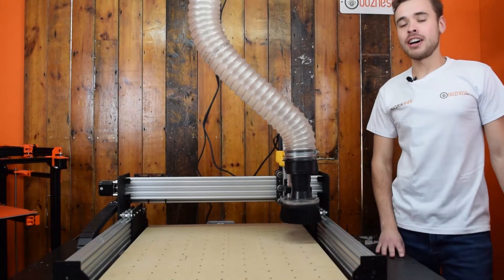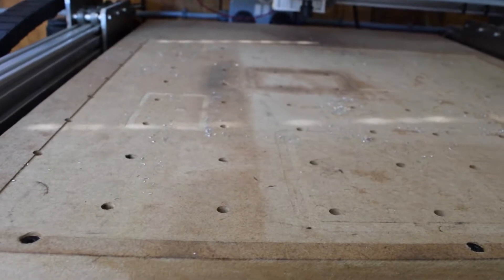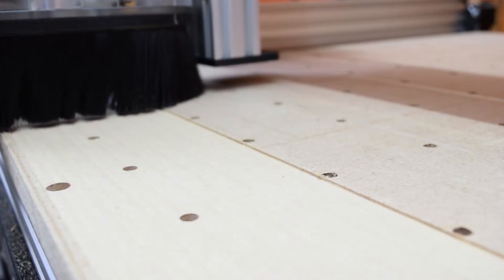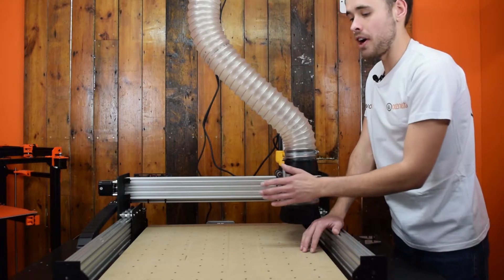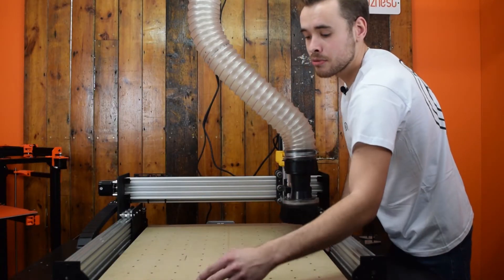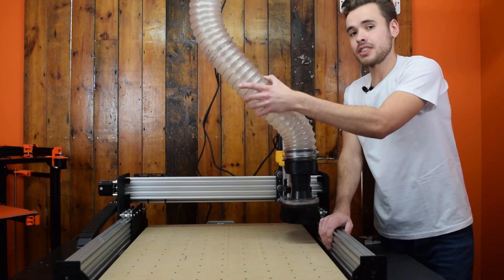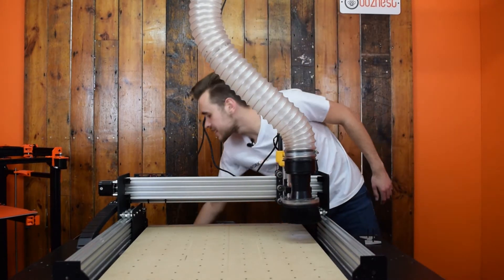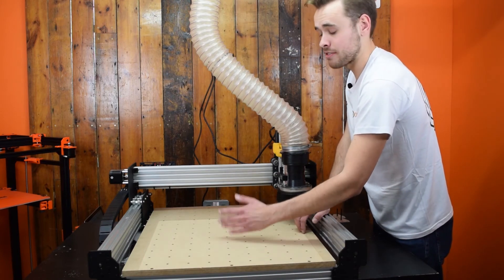How To Surface Your CNC Machine Spoiler Board | WorkBee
Hi, I'm Ryan from Ooznest and today I'll be showing you how to safely surface your spoiler board which allows you to re-use it time and time again.